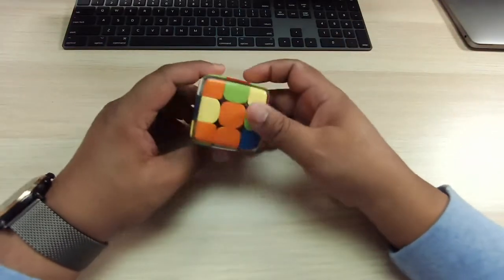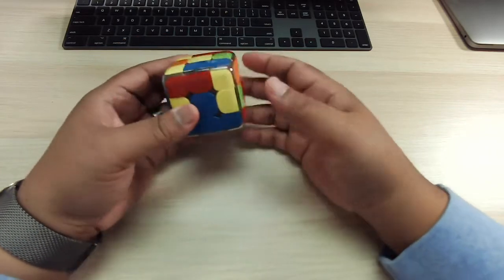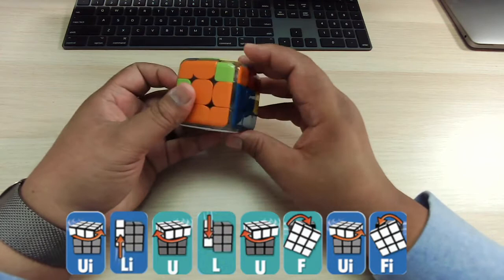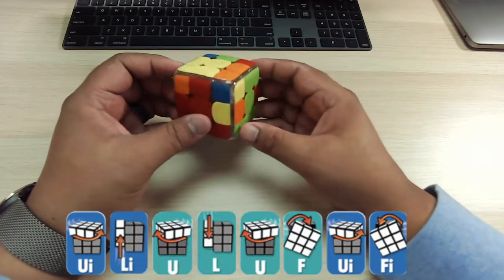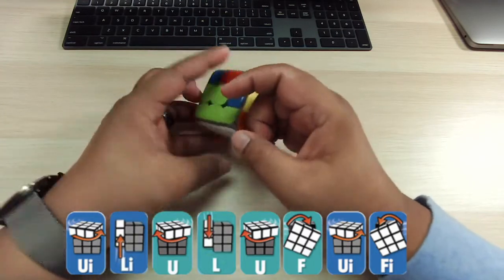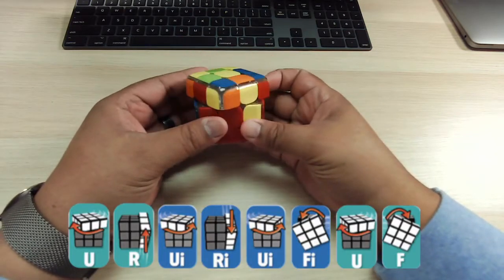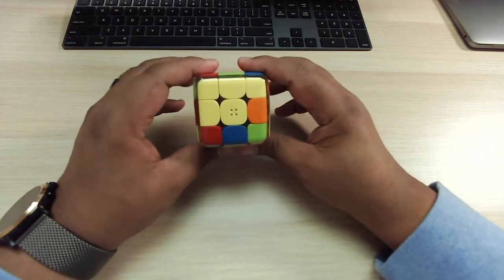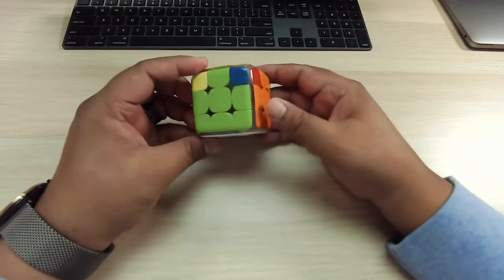Solving the Rubik's Cube with Mr. Mo: FPV Solve